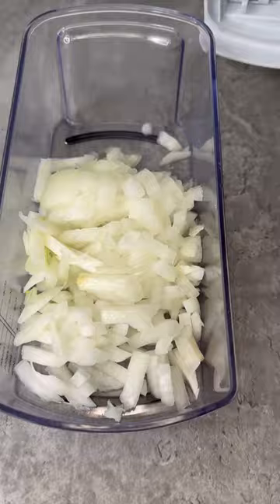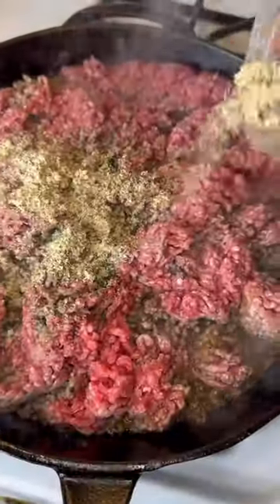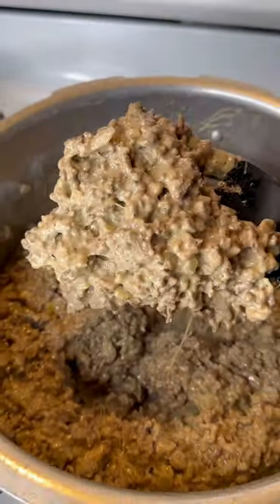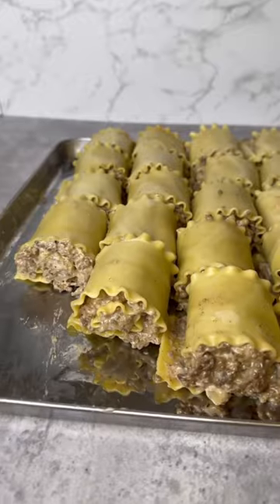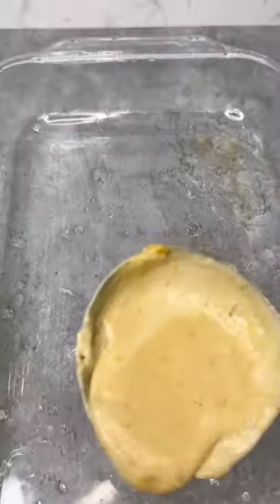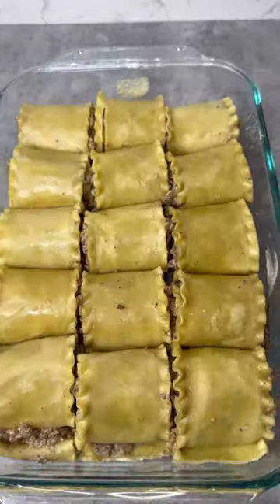This Cheeseburger Lasagna Is Next Level!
I just want to give a quick apology to all the Italians out there because this is not your average pasta 🤤!

Kitchen Essentials